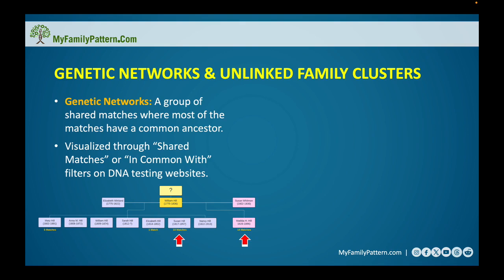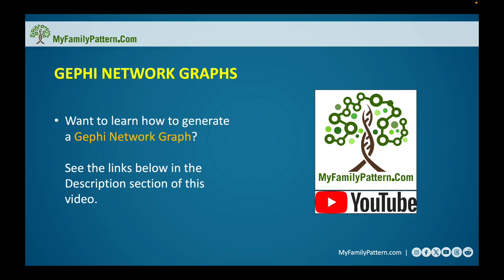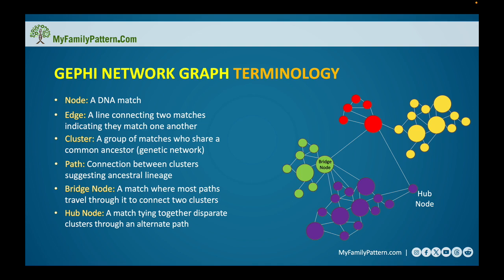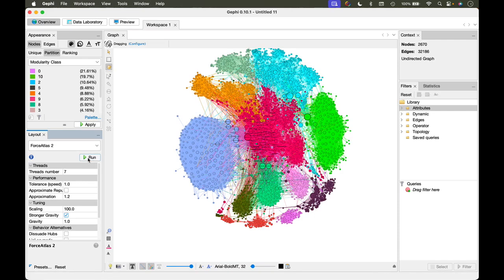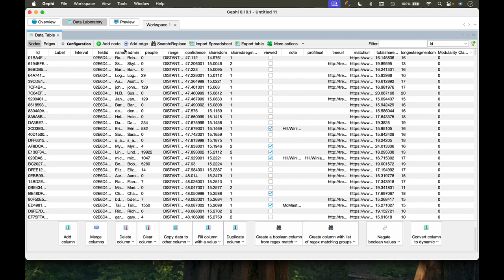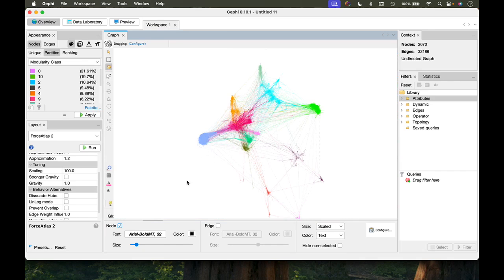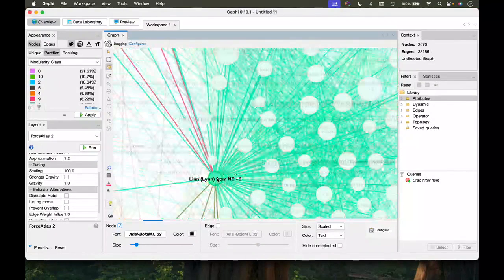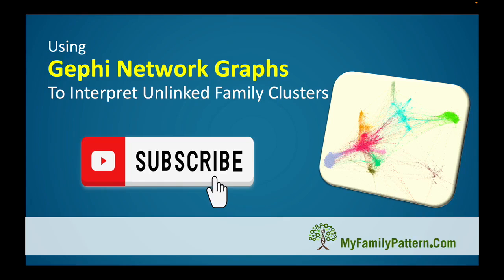Using Gephi Network Graphs to Interpret Unlinked Family Clusters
Use Gephi software to create network graphs to visualize your autosomal DNA matches so you can more easily discover how a group of shared matches connect into your family tree. Unlinked family clusters are a group of DNA matches who all descend from a common ancestor, but for whom you cannot determine how they fit into your tree. Within Gephi, learn how to use layout, filter, and label tools to analyze your clusters as well as use Bridge Matches and Hub Matches to associated clusters with a particular branch of your family tree. This video assumes you have already created your Gephi network graph (if not, see instructional blog post below).

Chapters
0:00 Introduction
2:11 Unlinked Family Clusters
4:29 Gephi Intro
7:49 Visualization Options
9:15 Terminology
12:36 Case Study
15:23 Gephi Demo Layout
17:51 Gephi Labels
21:24 Bridge Nodes
25:00 Hub Nodes
28:31 Note Labels
30:35 Gephi Filters

CREATE GEPHI NETWORK GRAPHS
See Nicole Dyer's 5-part blog series to learn how to create network graphs in Gephi:

Read more about using Gephi to analyze Unlinked Family Clusters and preparing your list of DNA matches before importing them into Gephi